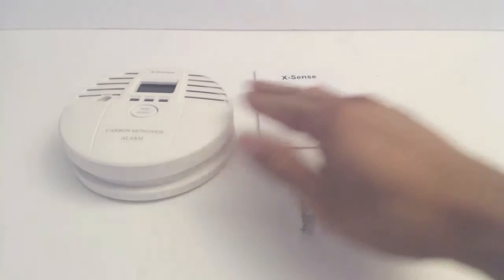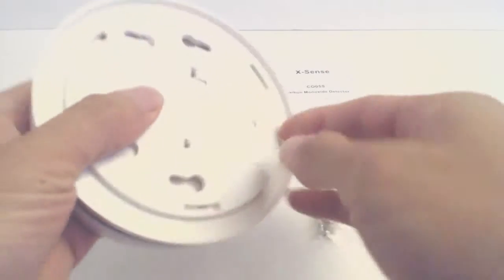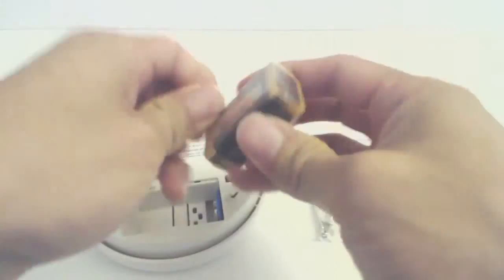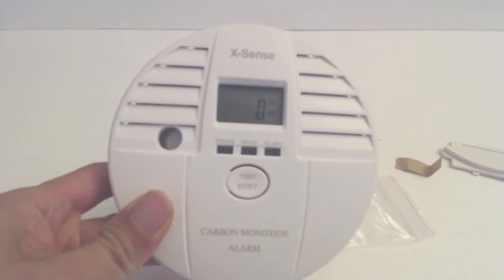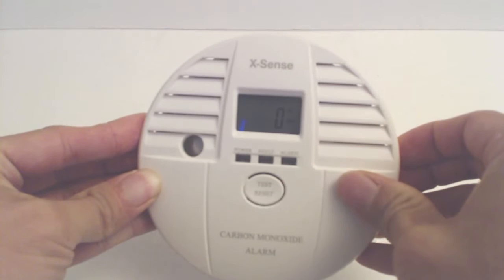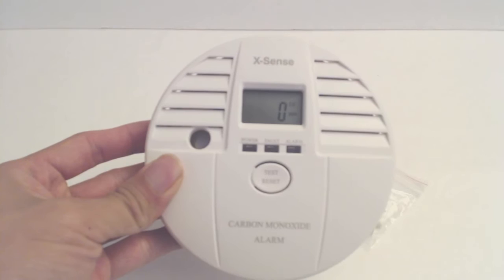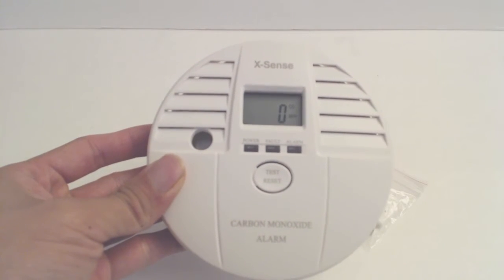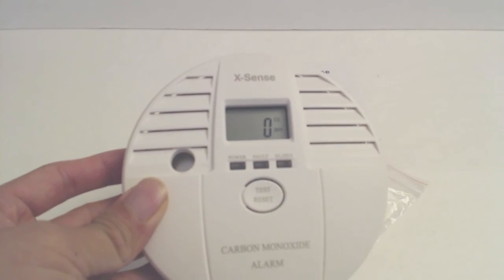X-sense Carbon Monoxide CO Detector Review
Loud, easy to install, comes with a battery.

The detector looks pretty much like your standard smoke alarm, but it has a digital LED screen that will show you the currently detected amount of CO detected. It can be mounted to both a wall and the ceiling. You can also set this on any flat surface, using the kickstand in the mounting plate. This unit is powered by one 9V battery that is included.

When the unit is on and working properly, the light will blink green every 50 seconds. Pushing the test button in the middle will cause it to beep 4 times with all the LEDs flashing, this will also give you a sense of how loud the alarm is. If the device detects Carbon monoxide, it will flash and beep every four seconds. The level of CO detected over time is the trigger for this alarm and it's rated to go off when it detects:
30ppm for 120minutes
50 ppm for 60-90 minutes
100 ppm for 10-40 minutes
300 ppm for 3 minutes

While not UL 2034 rated, it conforms to those safety standards and is marginally more sensitive. Note that this alarm doesn't sound for low level CO under 30 ppm, even after extended amounts of time. While generally considered safe, if depends on your state of health and other factors so make sure you understand how this device protects you or add a low level CO detector to your safety plan.

When the battery needs replacing, the middle yellow LED will flash and it will beep every 30 seconds. If the yellow LED is blinking but it beeps every 15 seconds, then the sensor has failed and the unit needs to be replaced. Overall, this unit is very loud at 80 decibels and can conveniently be installed in a verity of locations, and has easy an to read display and LEDs.